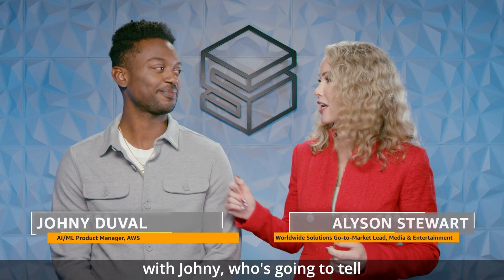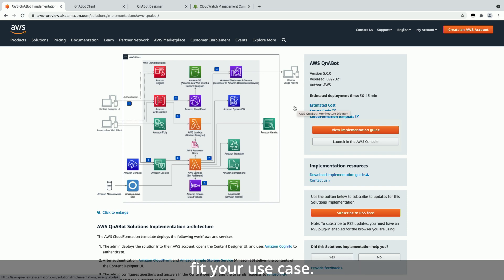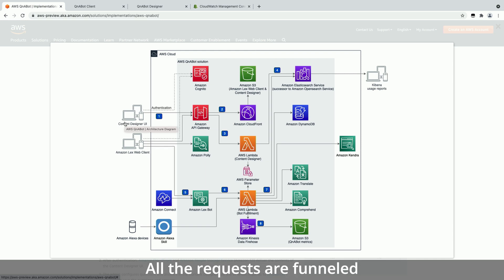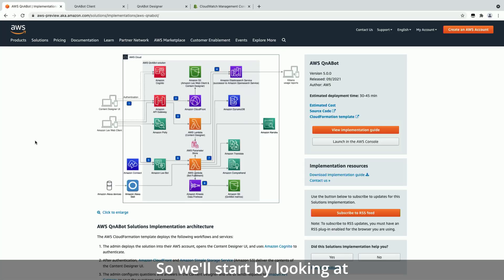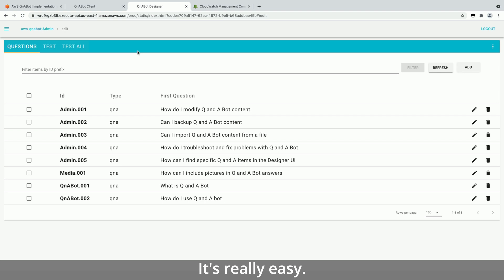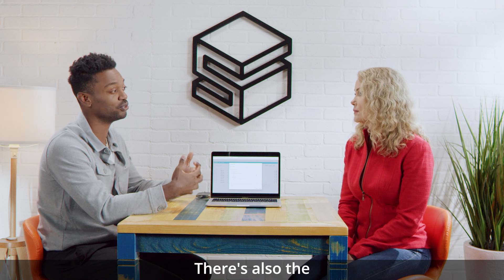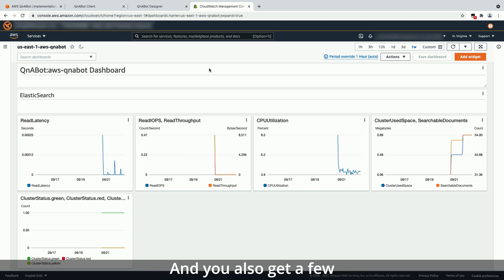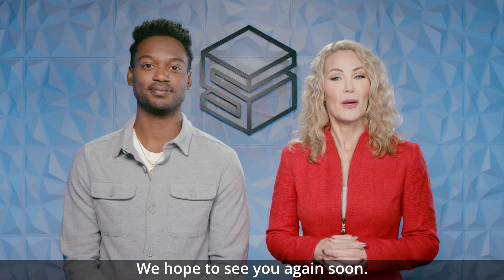Solving with AWS Solutions: AWS QnABot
AWS QnABot is a multi-language conversational chatbot interface that responds to your customer’s questions, answers, and feedback. This AWS Solution can be used across multiple channels including chat, voice, SMS and Amazon Alexa.